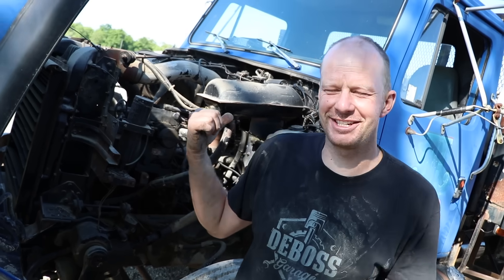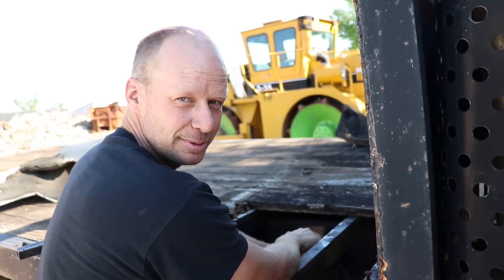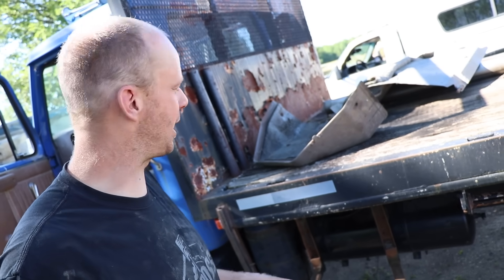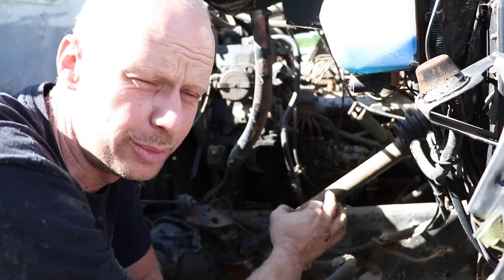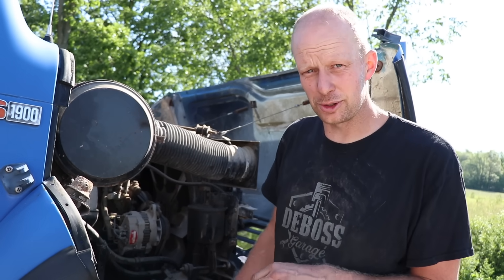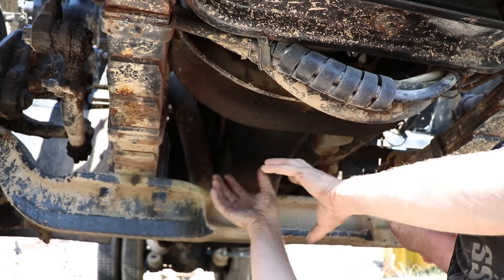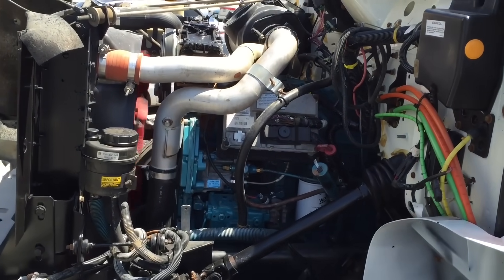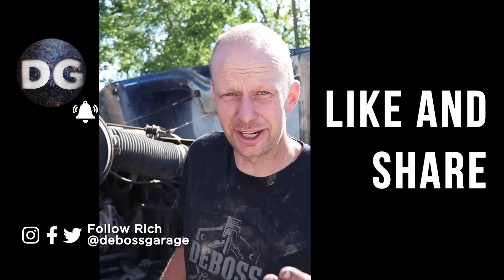REVIEW: Everything Wrong With a 7.6 Navistar DT466 Diesel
What could possibly be wrong with the 7.6 Navistar International DT466 diesel engine?

Navistar International DT466 diesel engine explained! Here's everything you want to know about the DT466a, DT466b, DT466c, DT466p, DT466e engine family! Also known as a Detroit Diesel Series 40 7.6l. We talk about AMBAC, Bosch MW, Bosch P7100, NGD, mechanical fuel injection and electronic injection problems!

411 Darling Rd, Canfield, ON Canada  N0A 1C0